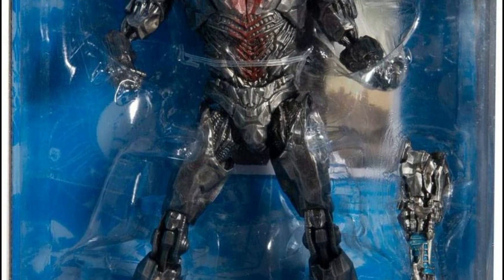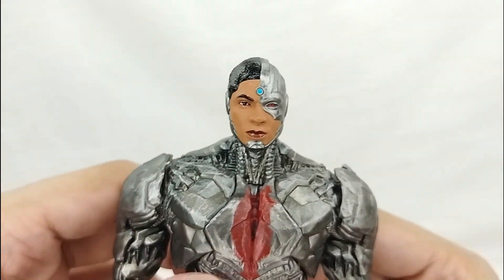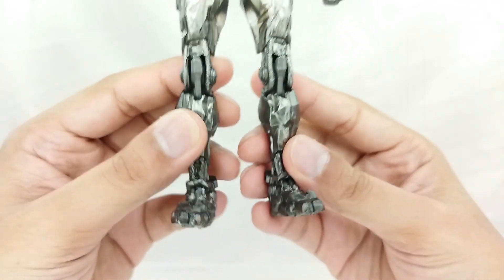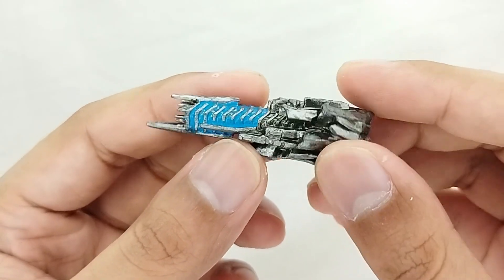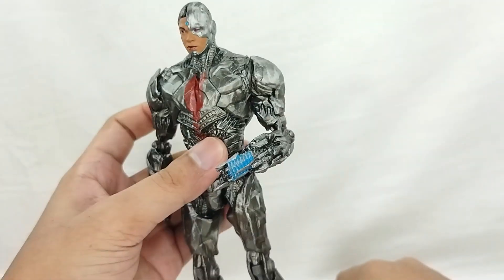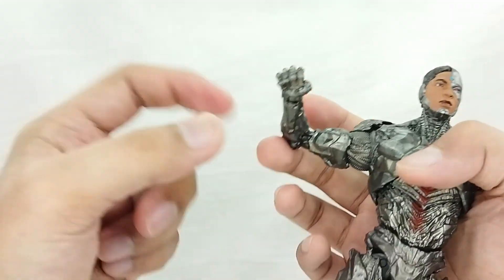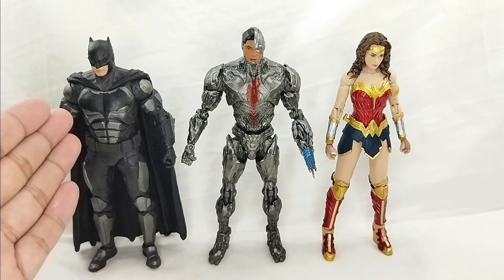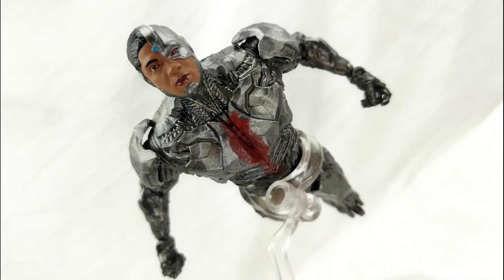DC Multiverse Zack Snyder's Justice League Cyborg Figure Review!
Toy Stash in Action Figure Review Pinoy Style of DC Multiverse Zack Snyder's Justice League Cyborg Figure From Mcfarlane Toys.  Let's check it out!

Let's Be The Movement as Collectors!